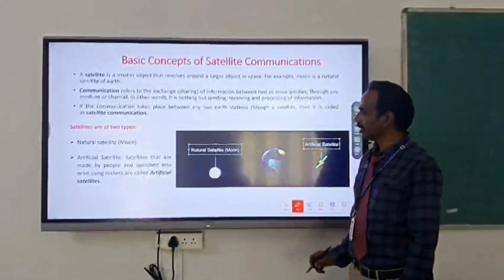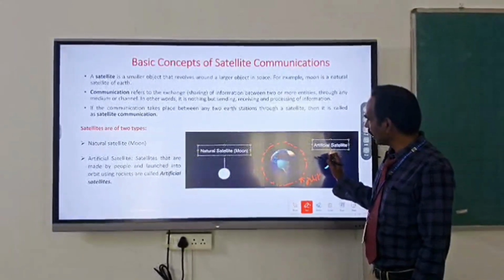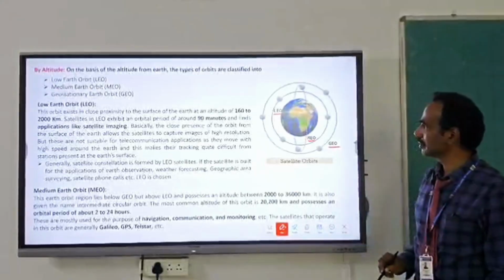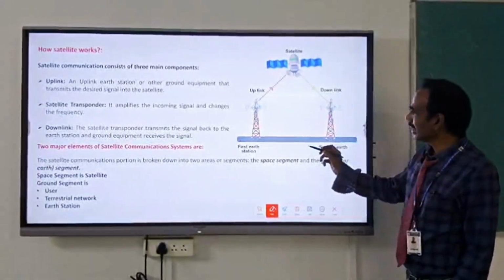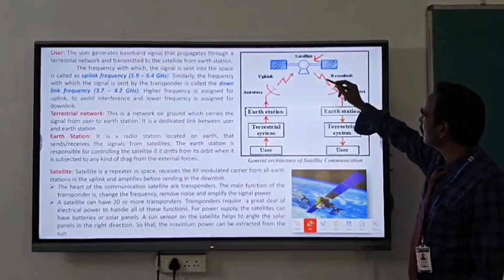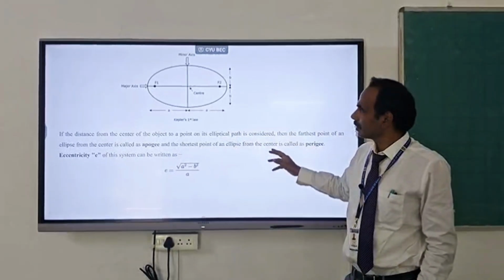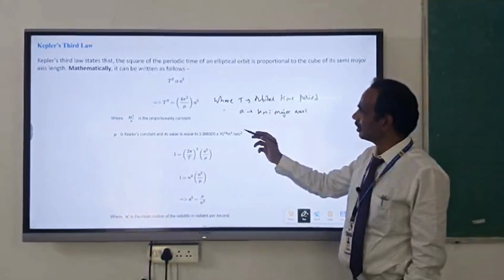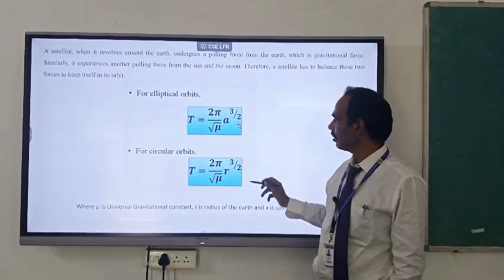satellite communication basics and kepler laws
topics
1.basic concepts of satellite communication
2.orbital effects
3.kepler's three law's